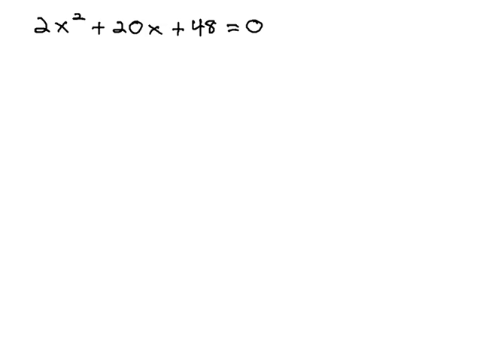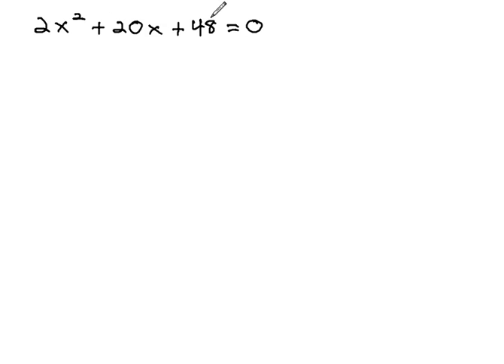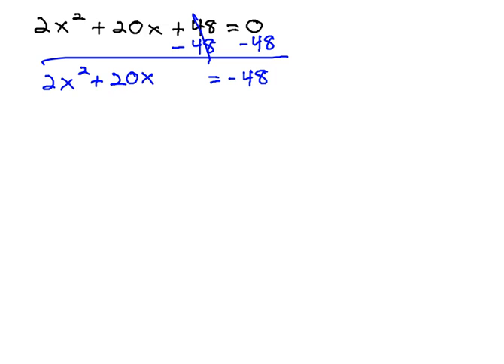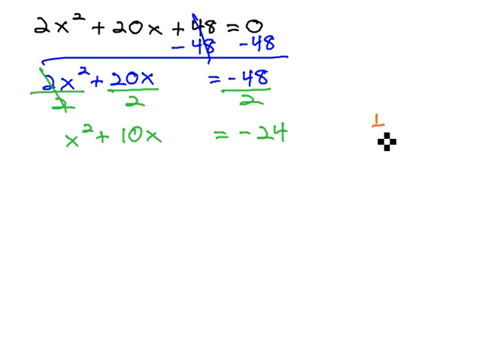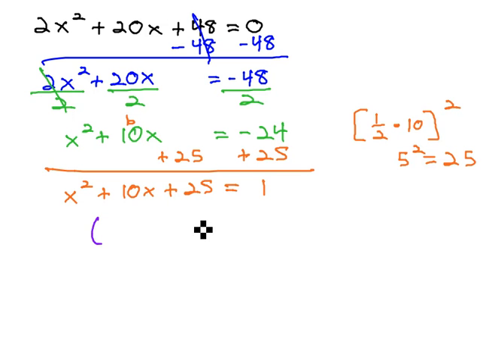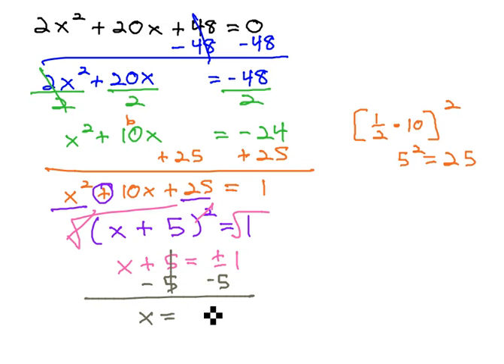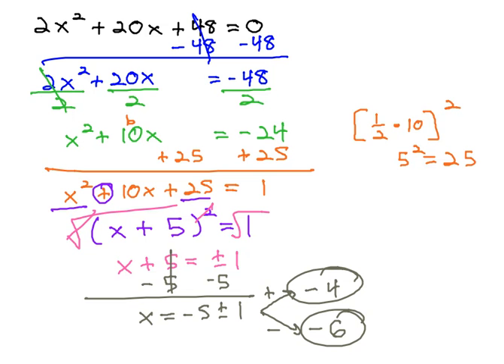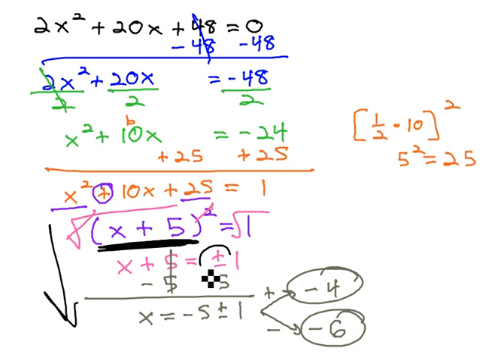Complete the Square - Rational Solutions